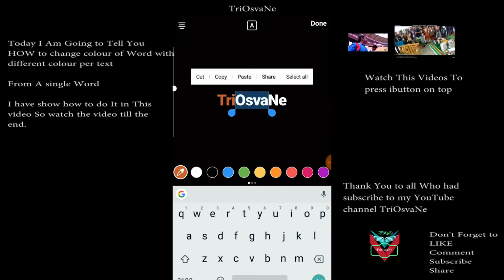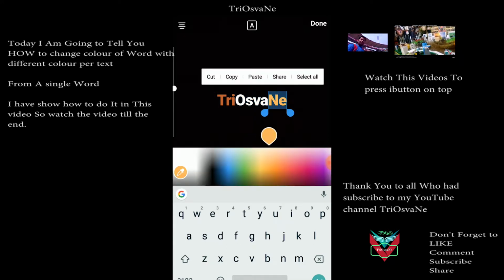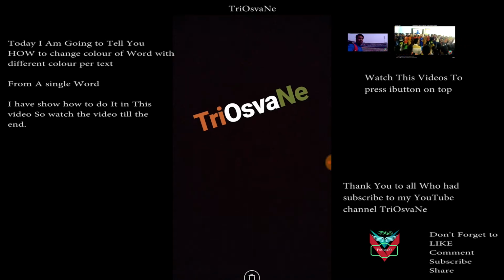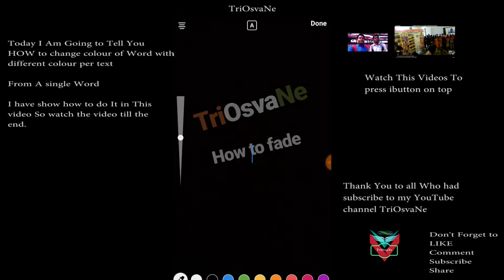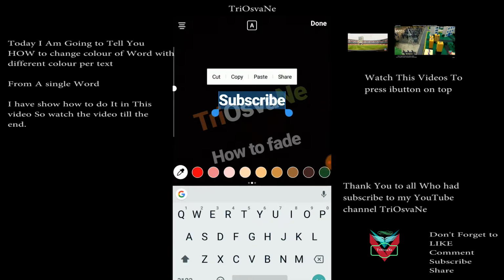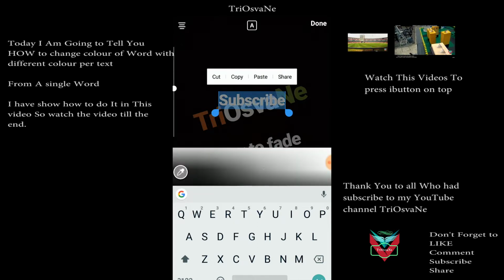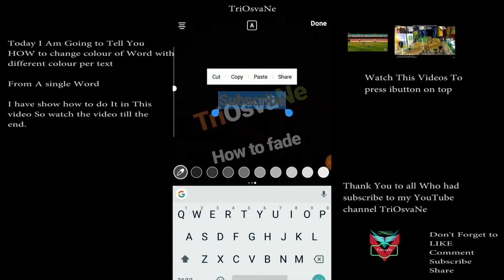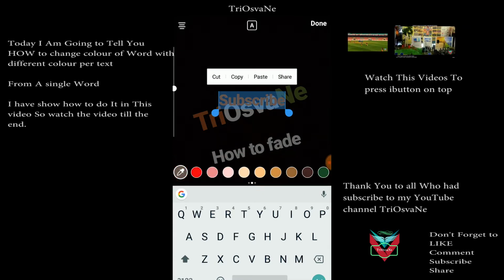How To Multiple text colour in instragarm story From Single Word Best for Image Text 2018